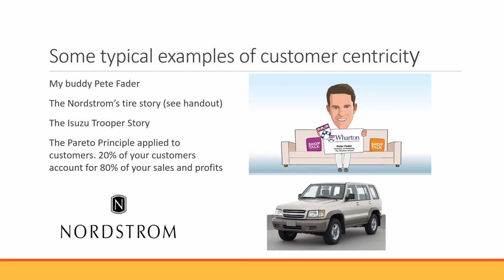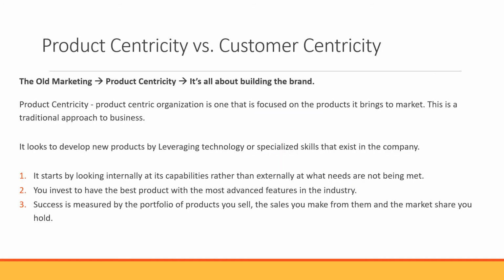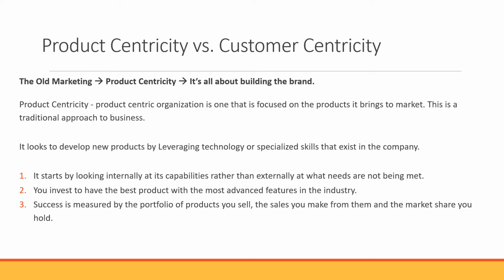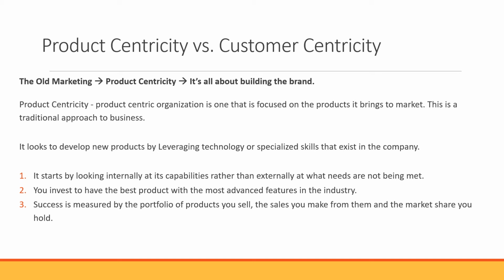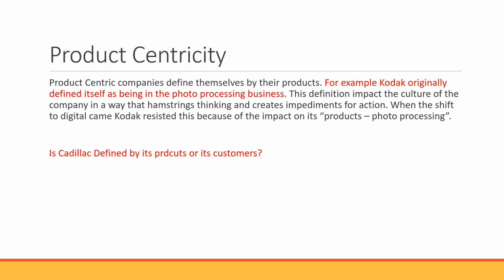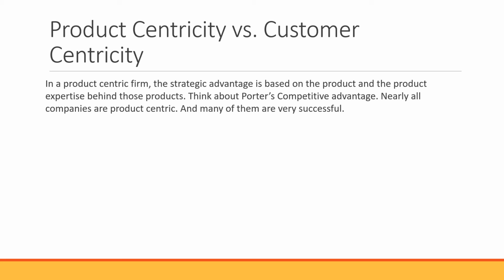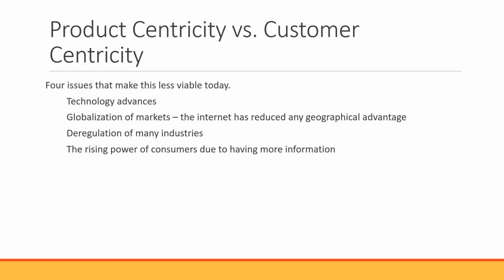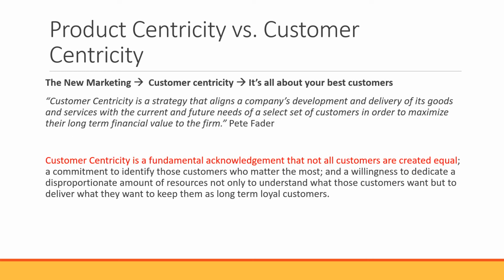DB 1 9 Customer centricity 1 only audiomp4